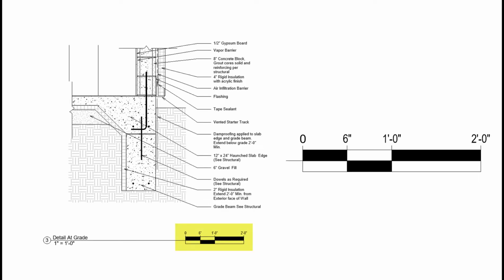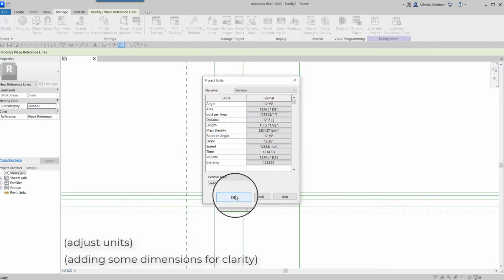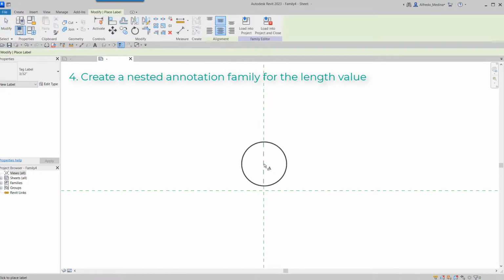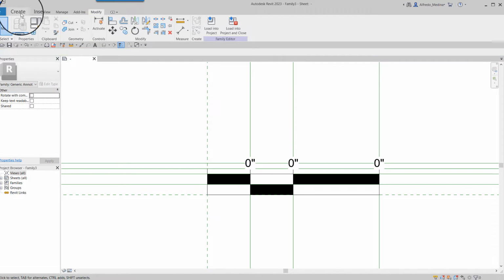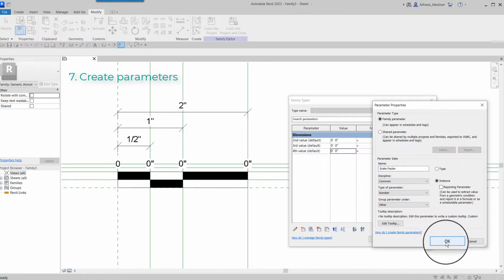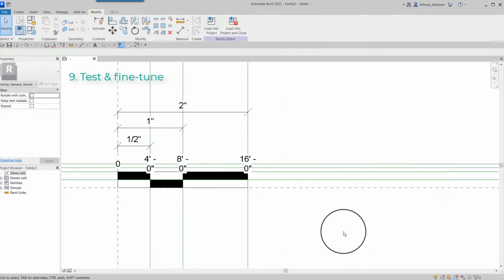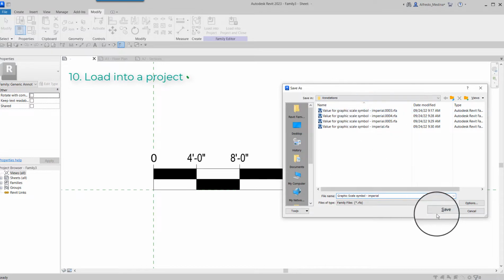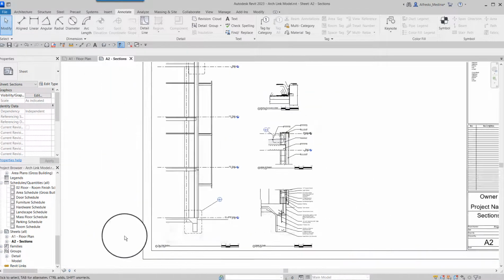How to Make a Graphic Scale Symbol family in Imperial Units in Revit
This video explains how to make a graphic scale symbol family in Revit, in imperial units. The instructor is using Revit 2023, but this can be done in almost any version of Revit.

This video contains subtitles in English and auto-generated translations in 13 other languages: Arabic, Ductch, French, German, Hindi, Italian, Japanese, Mandarin, Persian, Portuguese, Russian, Spanish, and Turkish.